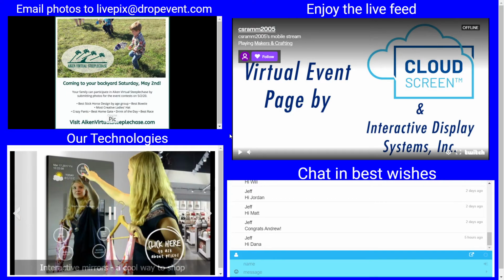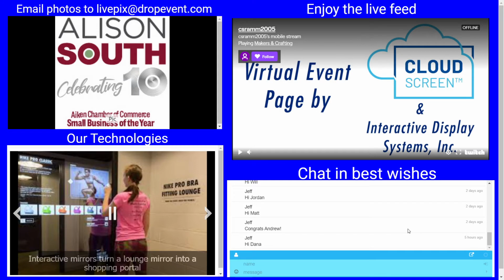Virtual event page splash demo